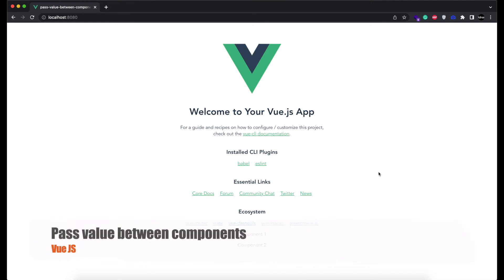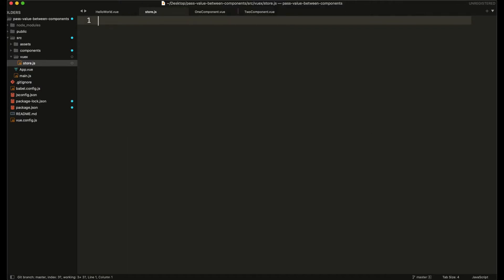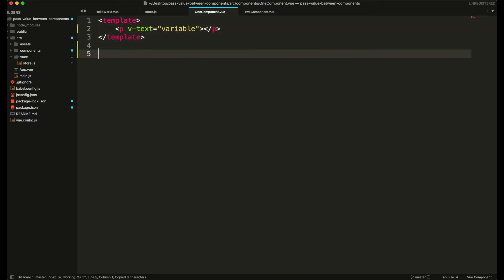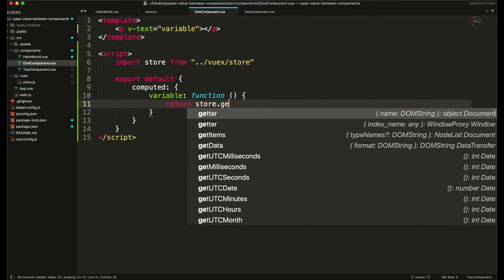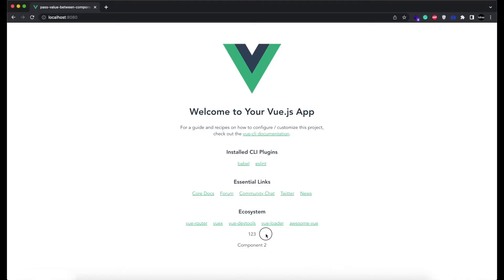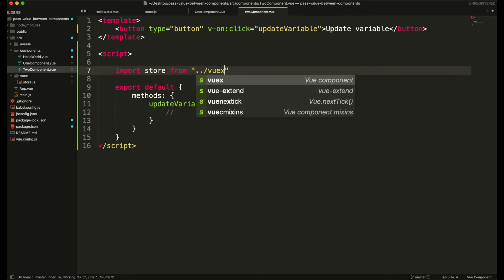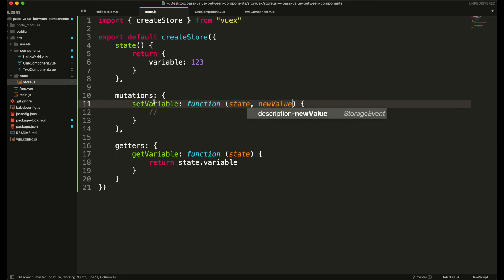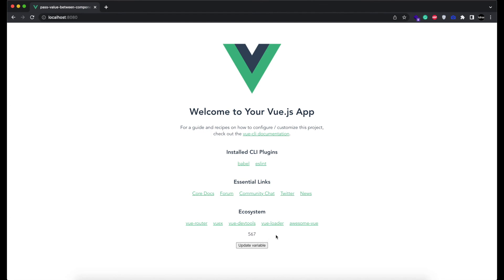Pass value between components - Vue JS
In this video, we will teach you how you can pass value between 2 components in Vue JS.